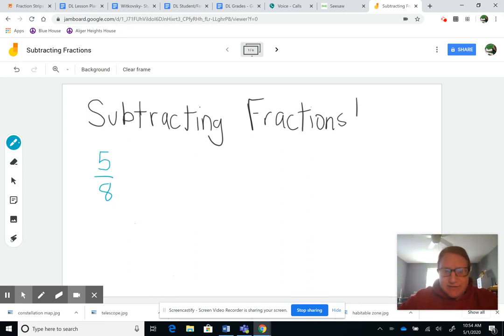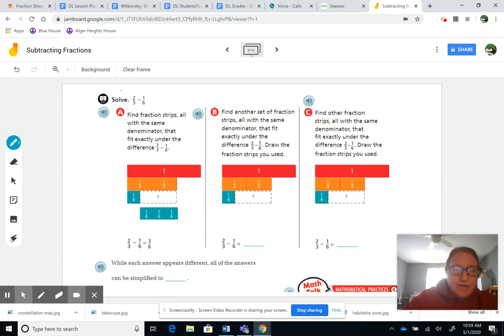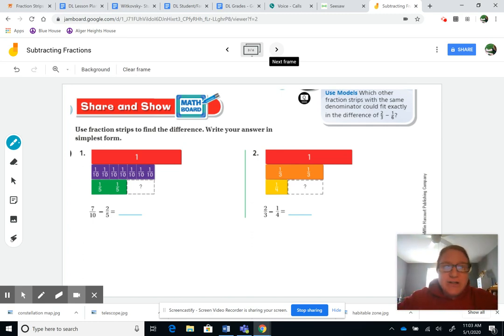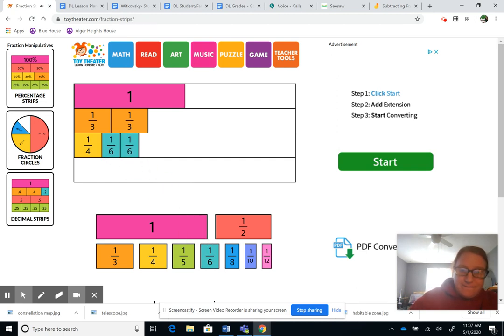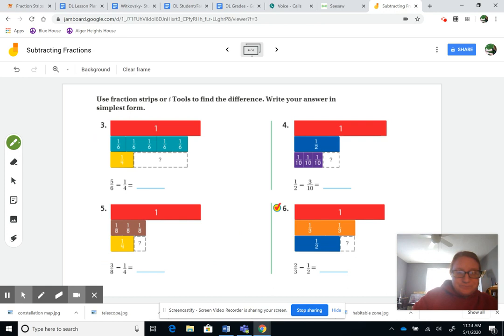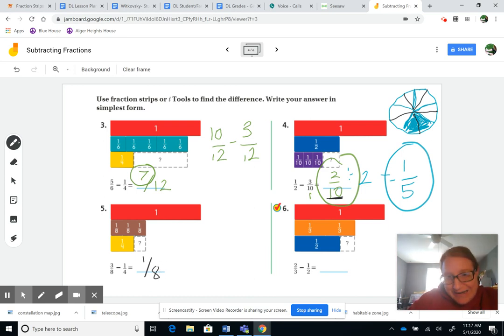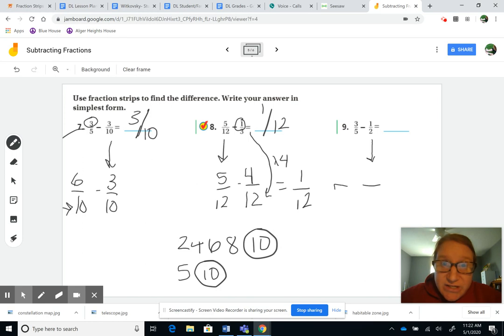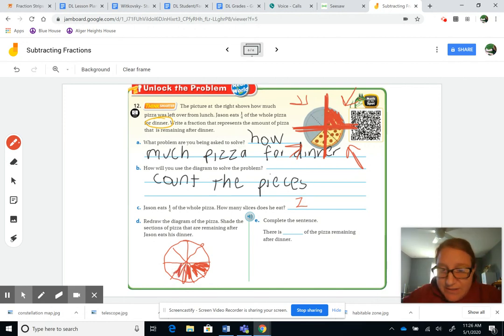Untitled: May 1, 2020 11:26 AM